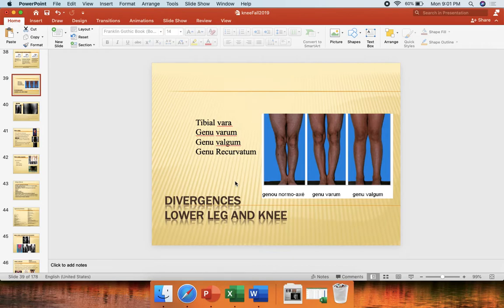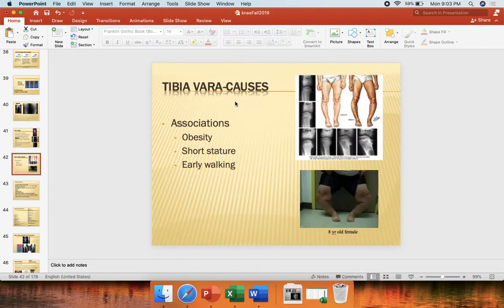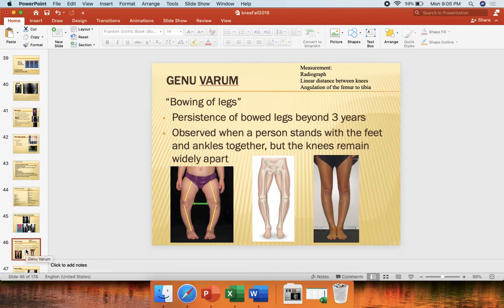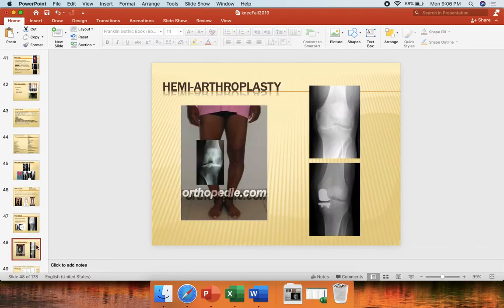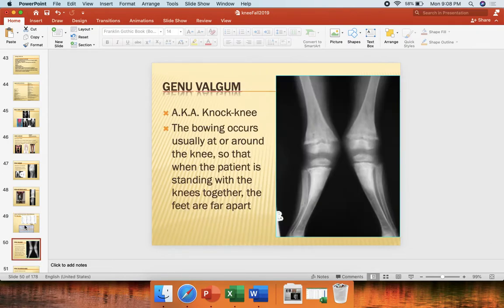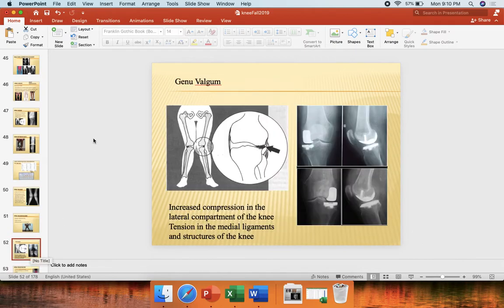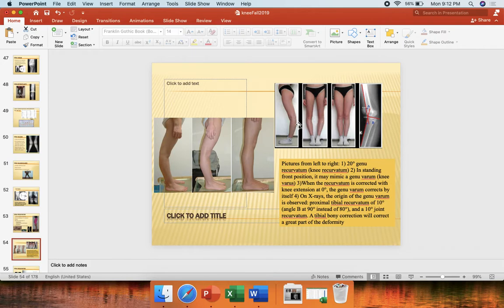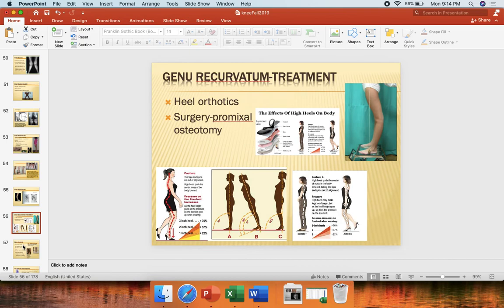Tibial Vara, Genu Varum, Genu Valgum, and Genu Recurvatum